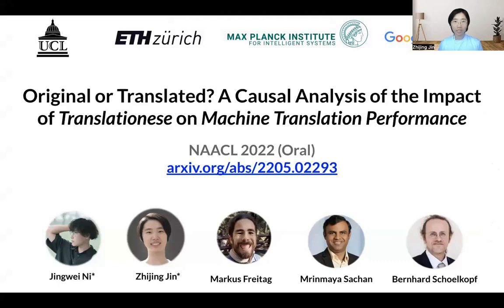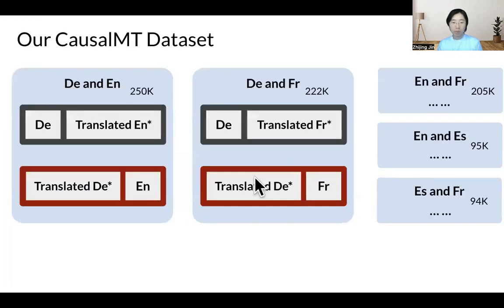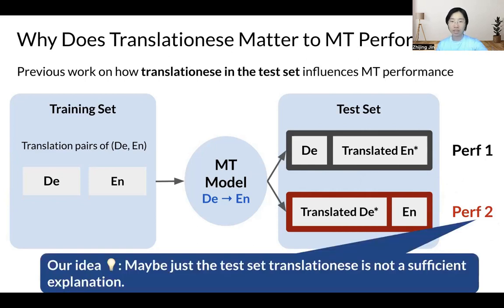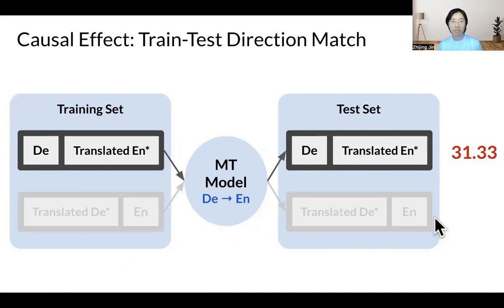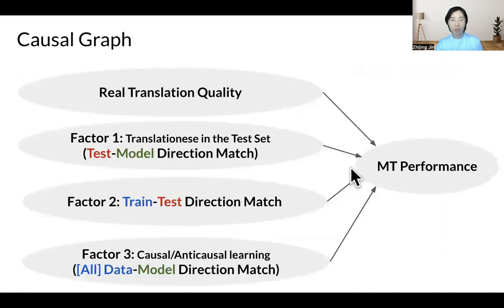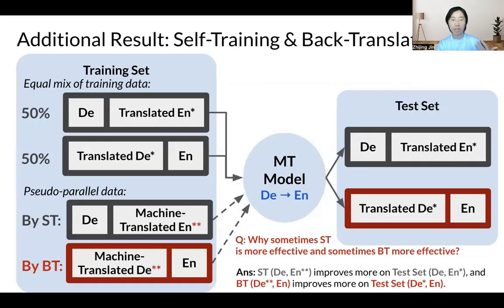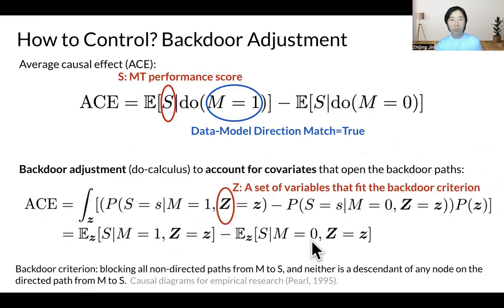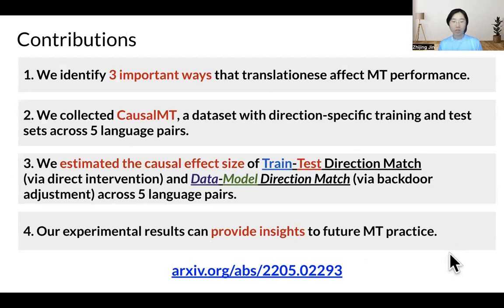[Paper Intro] Original or Translated? Causal Analysis of Translationese on MT (NAACL 2022 Oral)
This is an introduction about the NAACL 2022 Oral paper "Original or Translated? A Causal Analysis of the Impact of Translationese on Machine Translation Performance" by Jingwei Ni*, Zhijing Jin*, Markus Freitag, Mrinmaya Sachan, Bernhard Schoelkopf.

- Slides: see the personal website of Zhijing Jin to find the slides